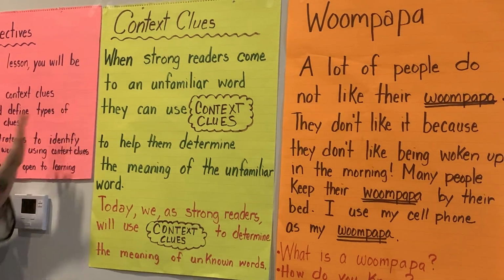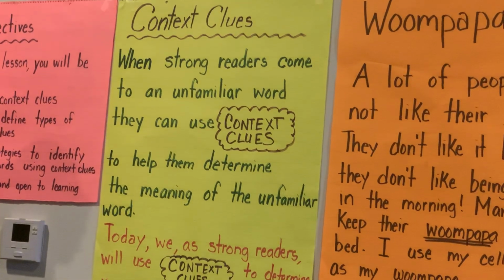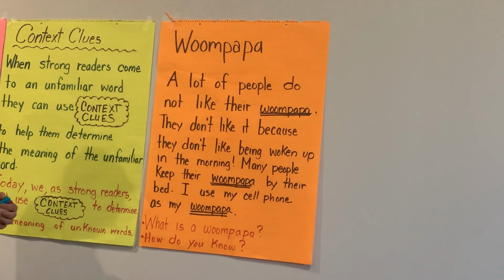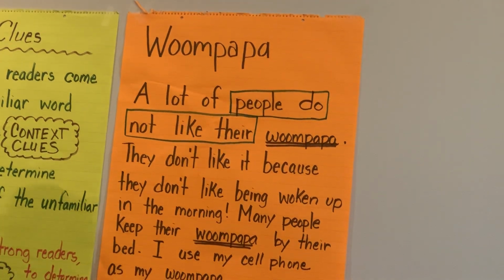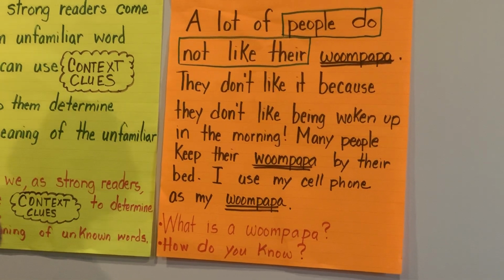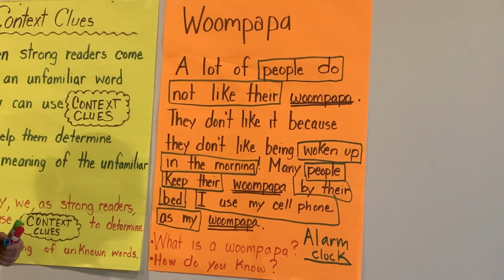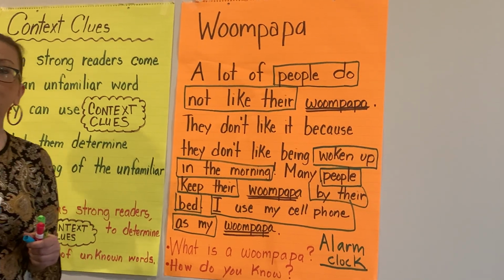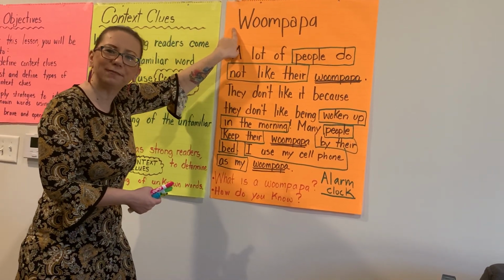3_Alvarez_Part 3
Context Clues